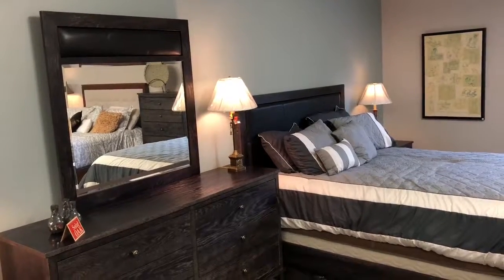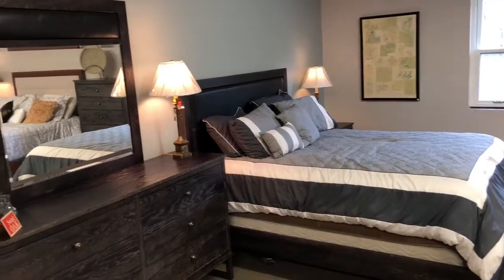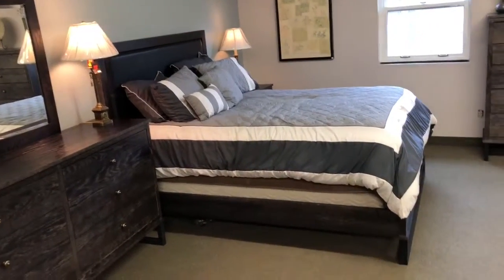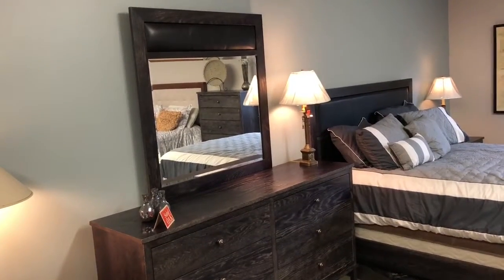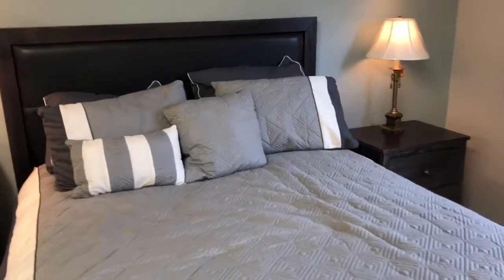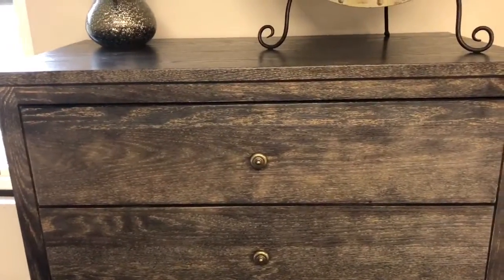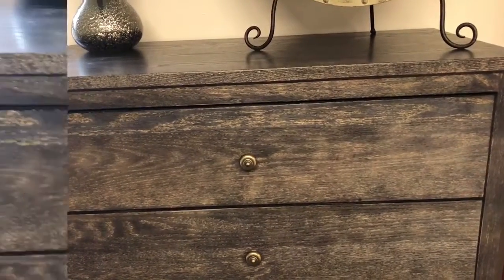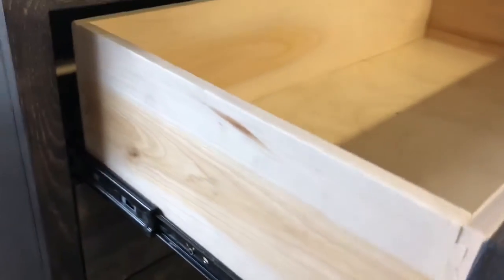Cumberland Bedroom Set on Sale at Fine Oak Things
Highlighting the Cumberland Bedroom set currently on sale in our showroom.